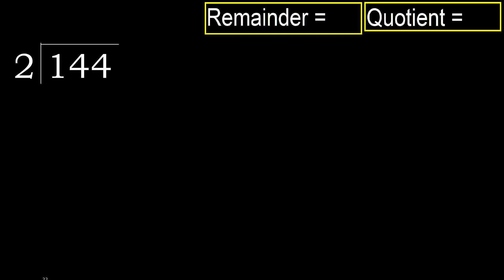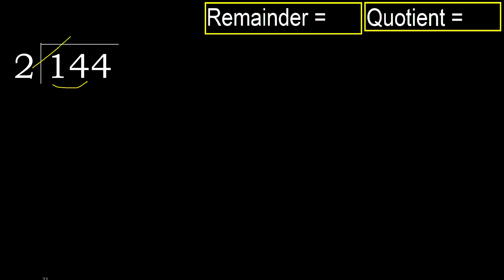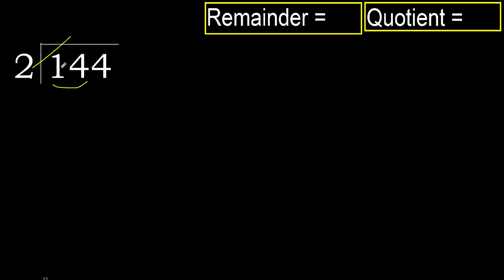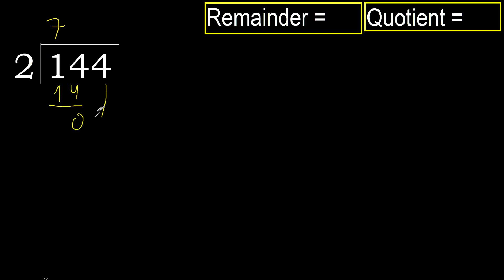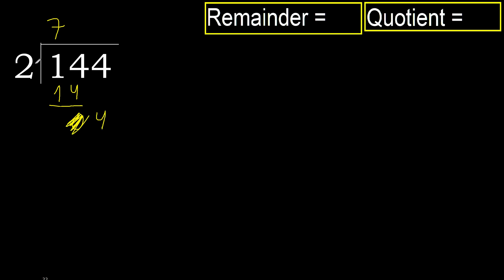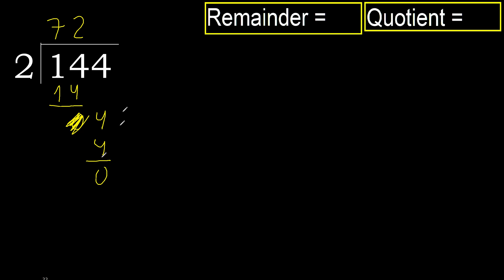Divide 144 by 2 , remainder . Division with 1 Digit Divisors . How to do